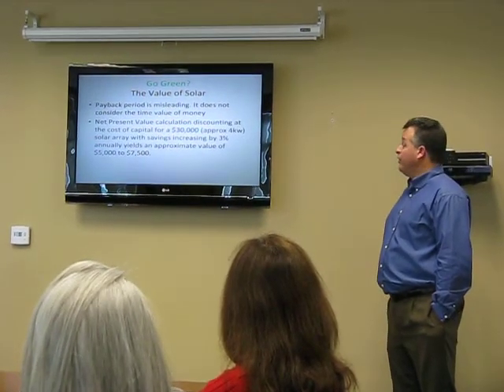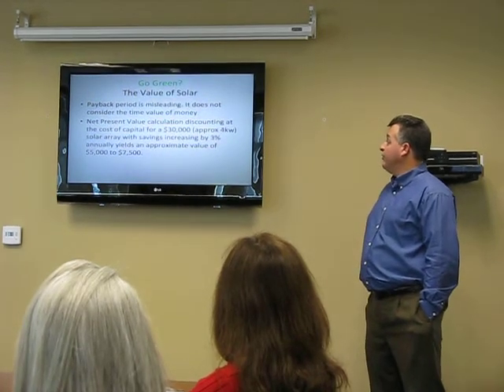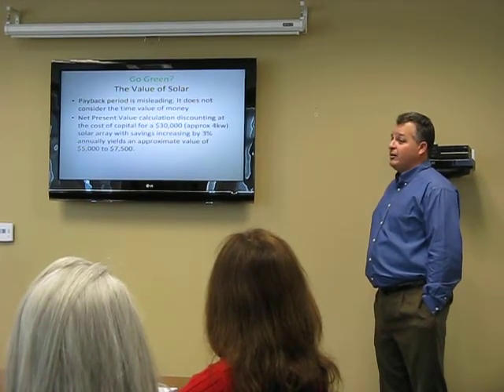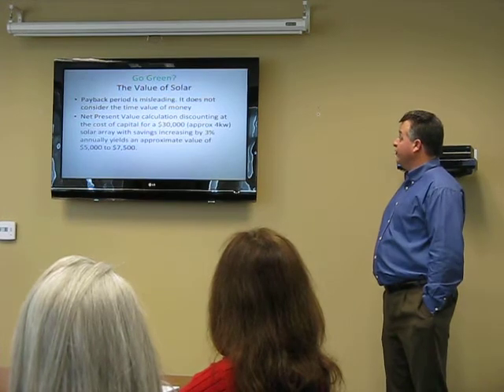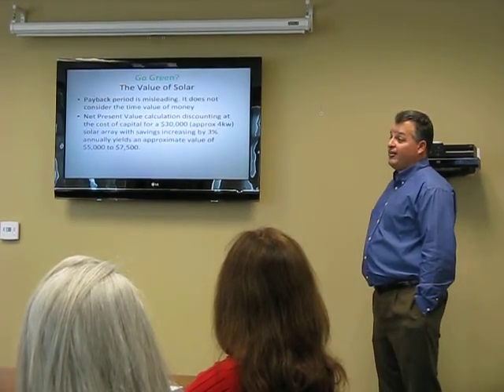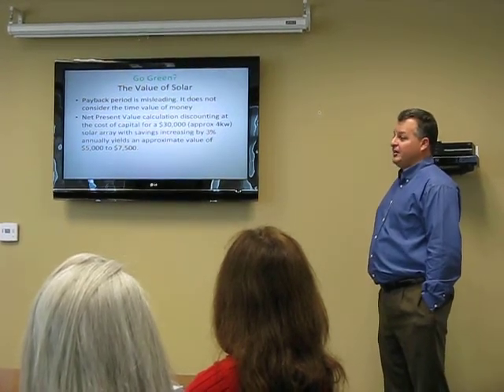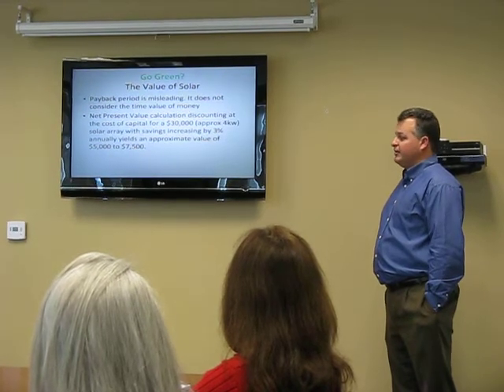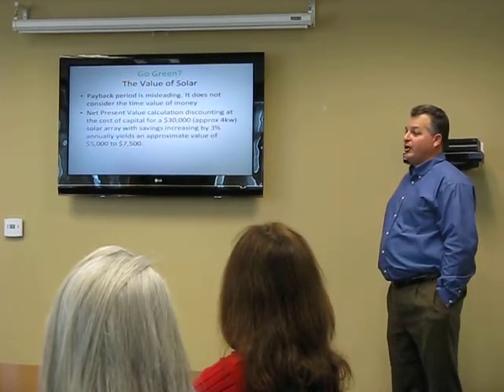Appraiser Richard Samuelian teaching appraisal class 2/9/11 at GFREIN Meeting, Part 3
Richard Samuelian of RS Appraisals teaching class at Chicago Title on Feb 9, 2011 at the Greater Fresno Real Estate Investor Network (GFREIN) meeting at the invitation of Shannon Mar of Guarantee Real Estate, and Doug Constant of Fresno First Bank, and Betty Briscoe Constant.

Richard came and discussed a whole host of issues in modern appraisals: the effect of REOs and short sales as comps on a subject property, lender compliant vs correct appraisals, the current state of the appraisal profession, and a GREAT section on properly managing rental property expenses. There's requests to have Richard return for a 2nd or even series of classes in the future, for which he will be honored.